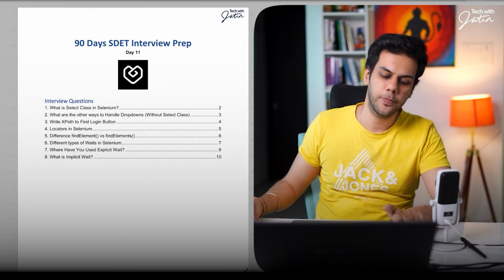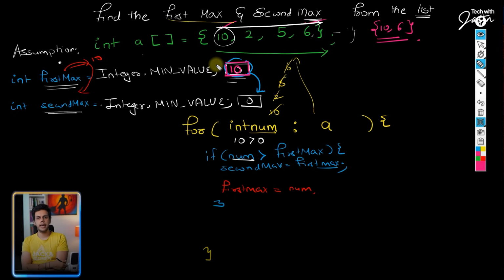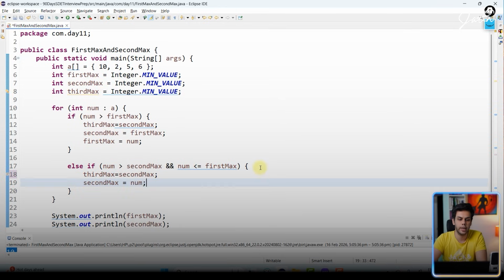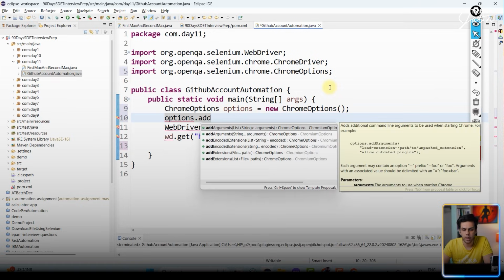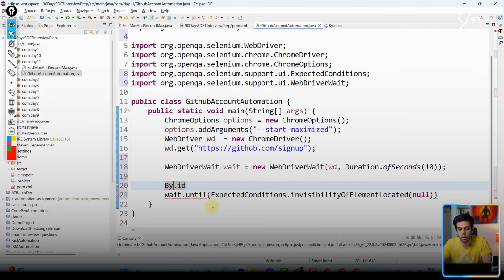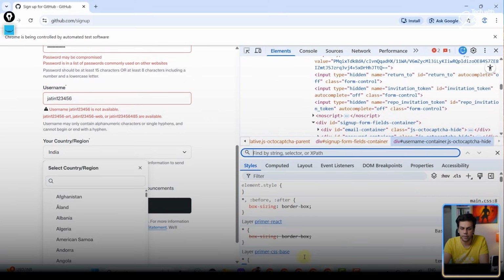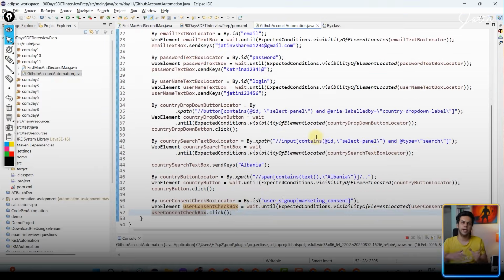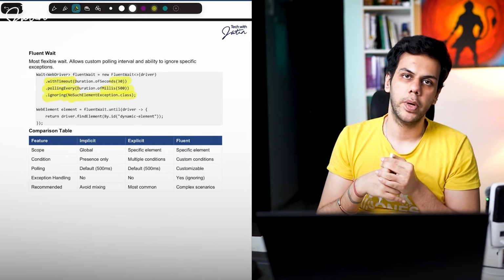Fynd SDET Interview Question | Interview Prep - Day 11